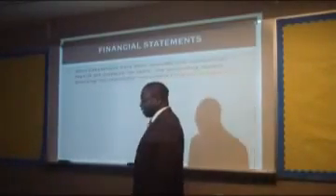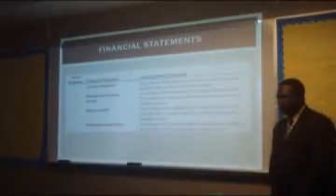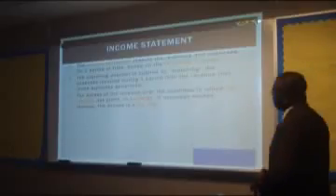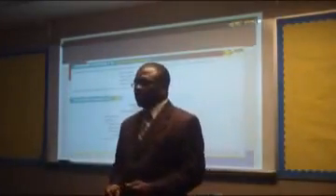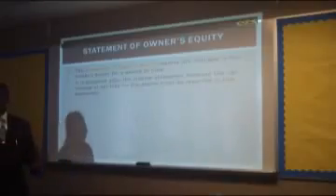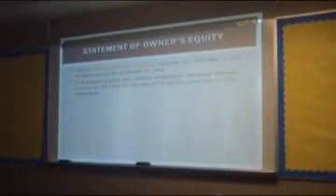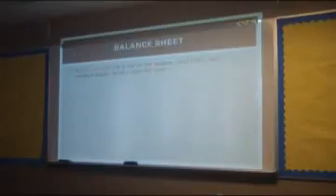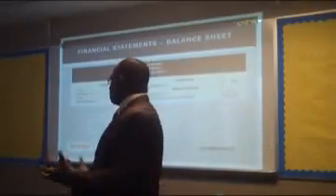Account - Balance sheet